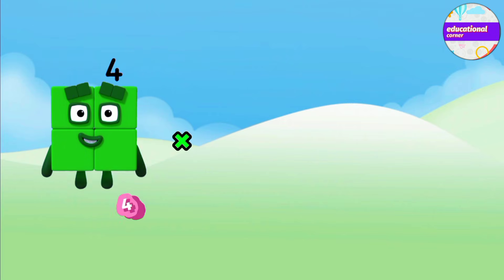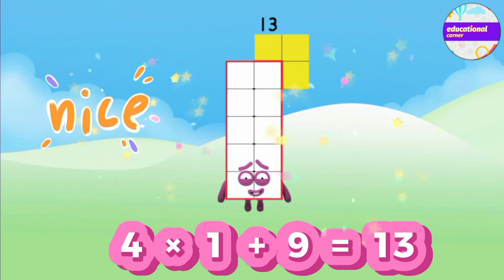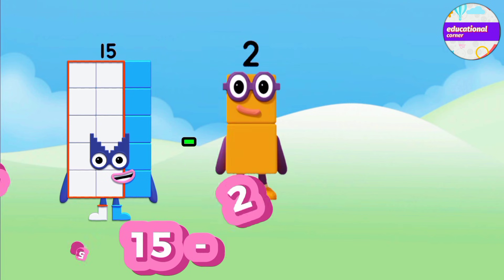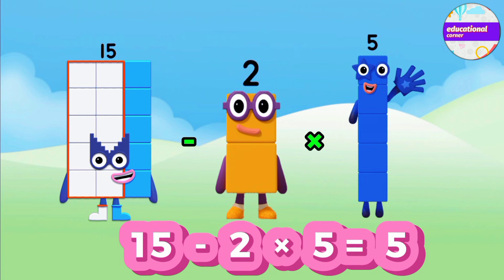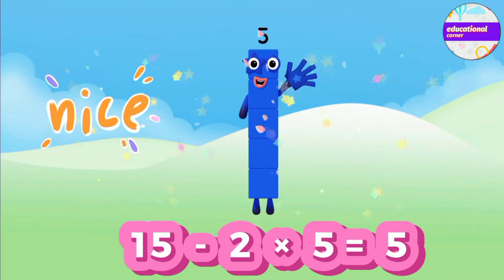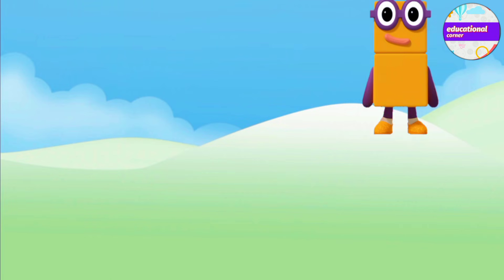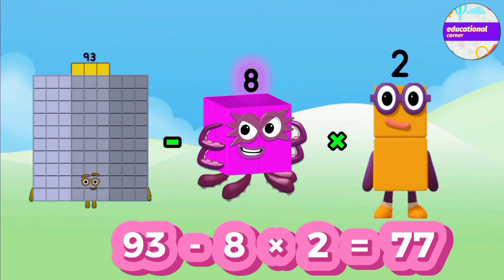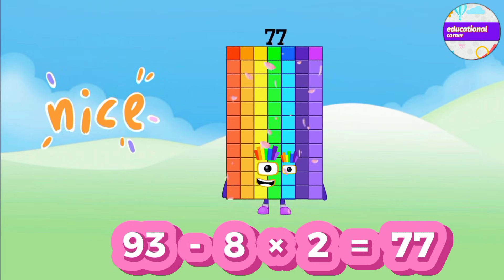Numberblock addition, subtraction & multiplication by BODMAS